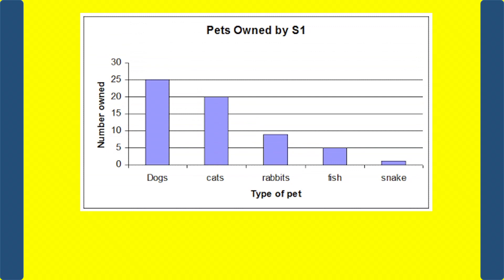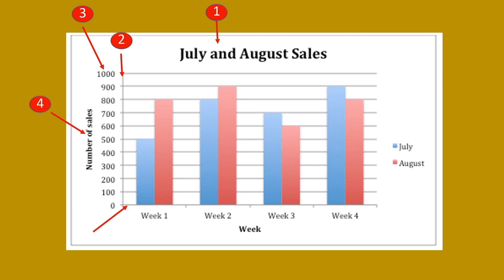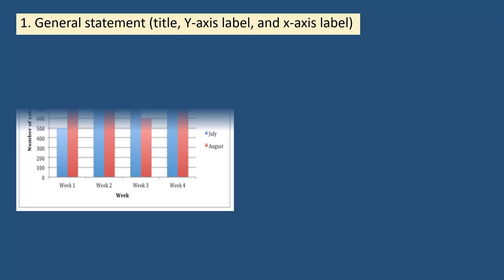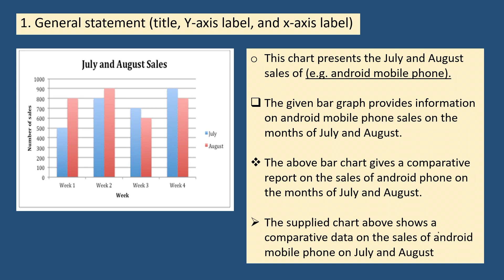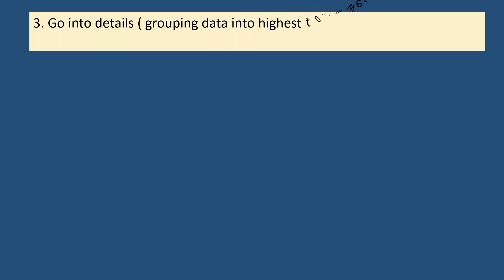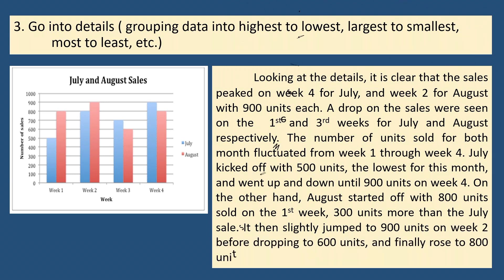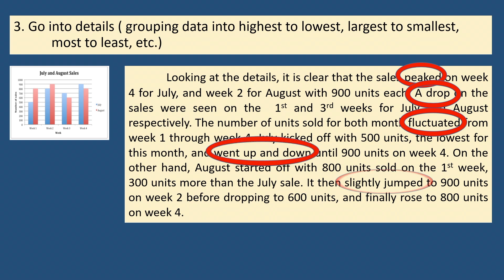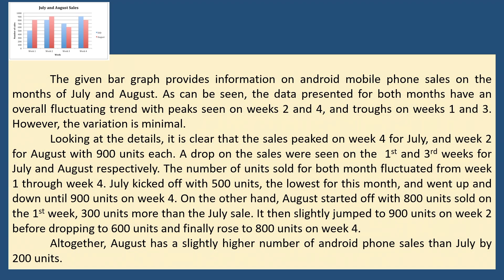English Writing: How to Describe a Bar Chart